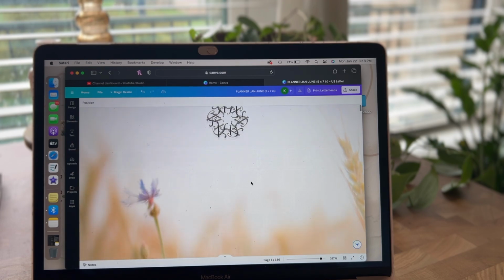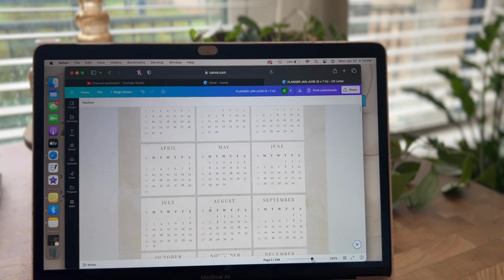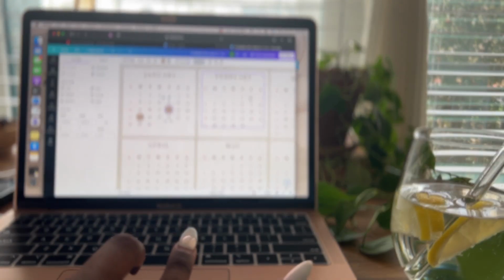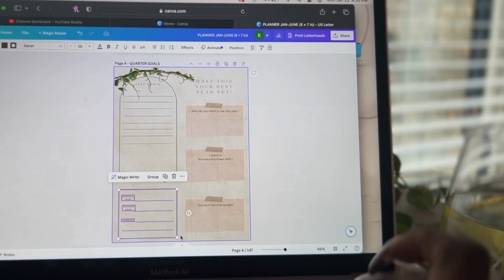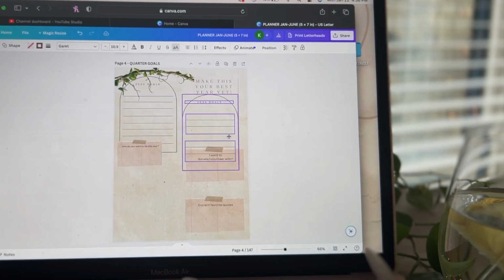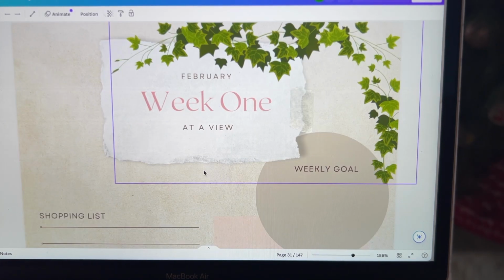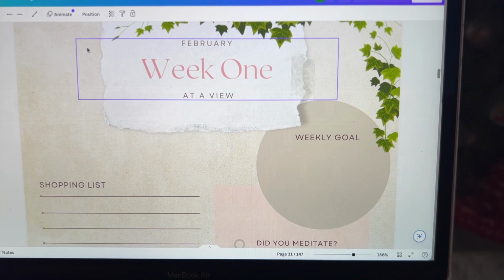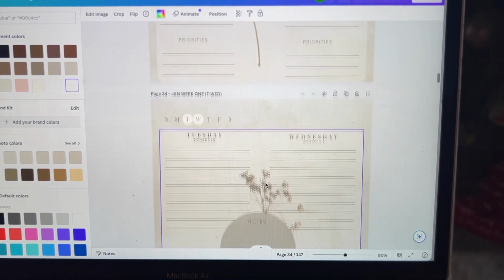2024 DIGITAL PLANNER | CREATE YOUR OWN PLANNER WITH CANVA | GOODNOTES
I finally made a video all about digital planning! Something I must admit I love doing. I wanted to try something new and completely create my own version of a planner, mainly because there's something exciting about making things from scratch. I went in on Canva with a blank page and got to work!

About 2 weeks later, I made this planner. There were so many bumps along the way, but I'm so glad I stuck to it and saw it out to the end. I plan on continuing to adjust this one and create my own template and eventually share with more people this beautiful creation that I can't get enough of.

Watch along to see how it turned out! Hope you enjoy!

🤍Kristina: @kristinareneeofficial
🤍Victoria: @b.viictoria_
🤍Couples Page: @kristinaxviictoria